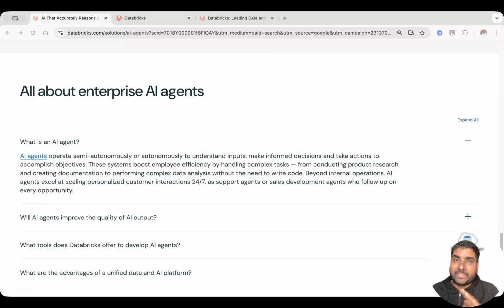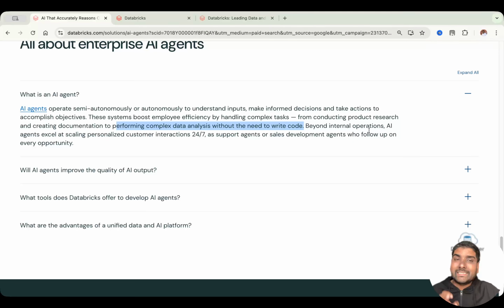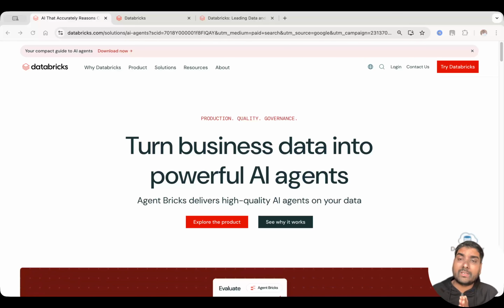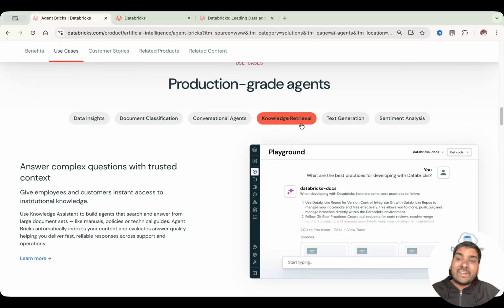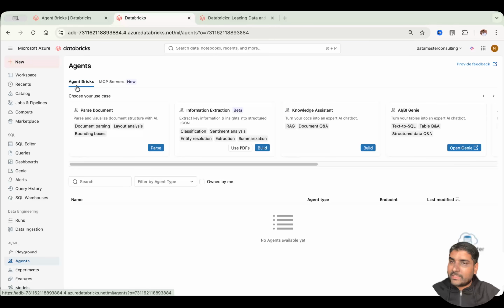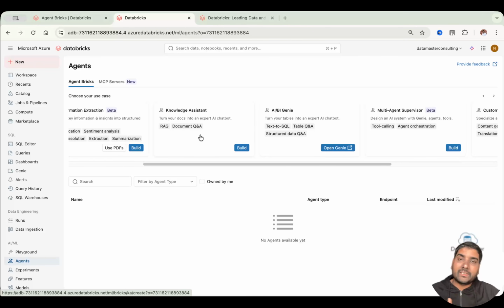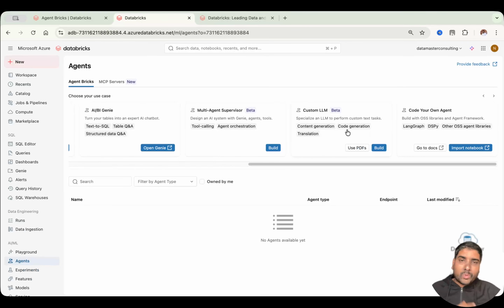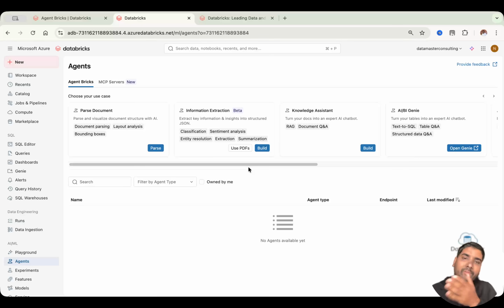What is Databricks Agent Bricks? | AI Agents, Use Cases & Products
Welcome to Video 1 of the Databricks Agent Bricks course on the Data Master YouTube channel.

In this video, you’ll get a complete introduction to:
How AI agents differ from traditional chatbots
What Databricks Agent Bricks is
Why Agent Bricks is a game changer for enterprise AI
And an overview of the Agent Bricks products

Databricks Agent Bricks helps you move beyond POCs and demos and enables you to build, evaluate, and productionize AI agents in a scalable and secure way.

✔ Why enterprises need AI agents, not just chatbots
✔ What problem Agent Bricks solves
✔ How Databricks simplifies AI agent development
✔ Overview of Agent Bricks products:

Knowledge Assistant
Document Parsing
Information Extraction
AI/BI Genie & Insights Agents
Multi-Supervisor Agents

This video is part of a full YouTube course on Databricks Agent Bricks, where we go deep into hands-on demos and real-world use cases.

Video 2: Knowledge Assistant (RAG Made Easy)
Video 3: Document Parsing
Video 4:  Tool Calling UC Function
Video 5: Multi-Supervisor Agent
Make sure to watch the complete series.

📚 Official Documentation
Databricks Agent Bricks

If you found this video helpful:
• Share it with someone preparing for Databricks interviews

Happy learning! 🚀

0:00 Introduction
2:24 What is an AI Agent?
3:49 What is Agent Bricks?
5:49 Explore Agent Bricks Products